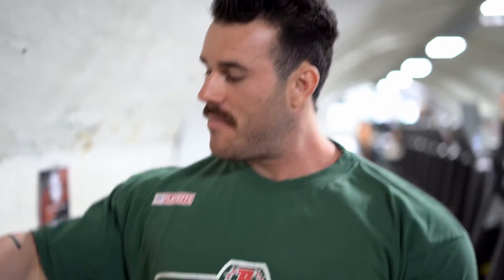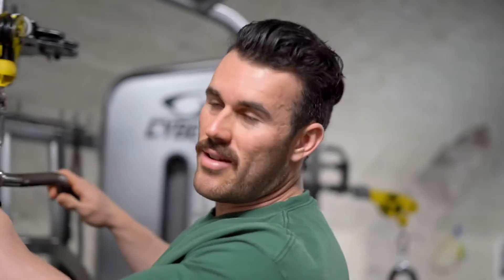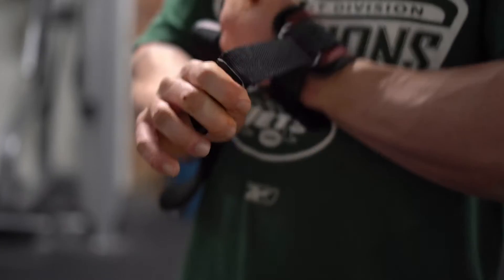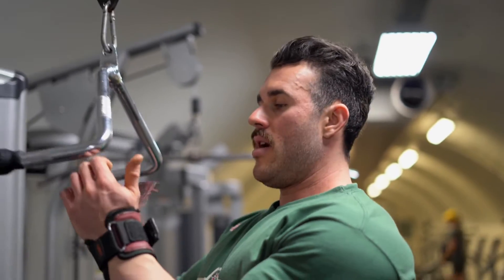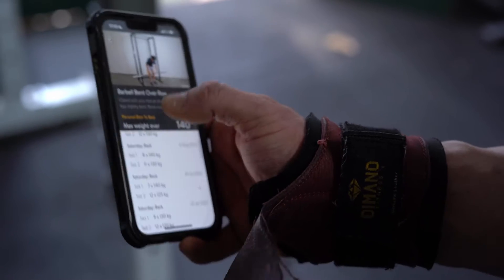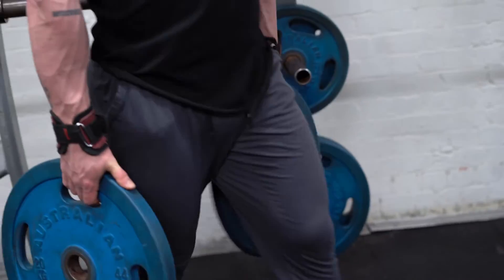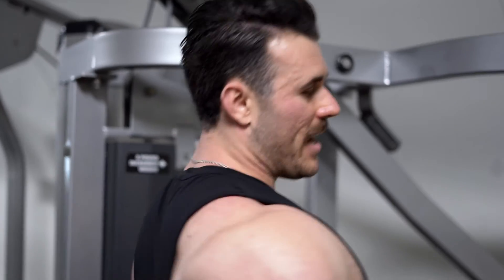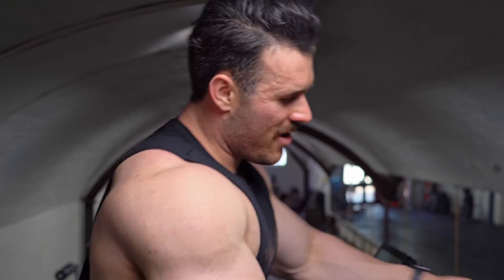THE SECRETS | BACK DAY EXPLAINED with IFBB PRO CALLUM HINZE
Big bad back day. Learn the secrets to getting dense